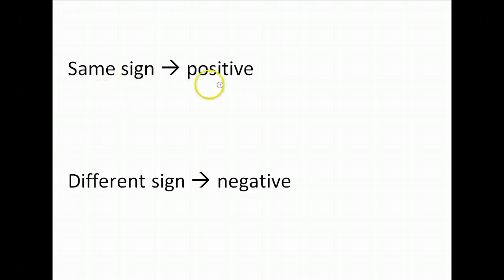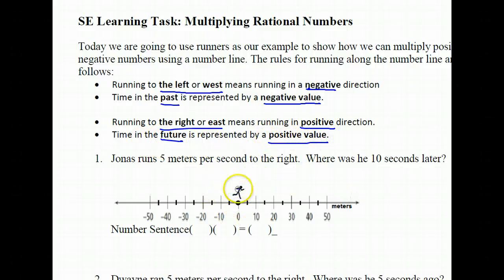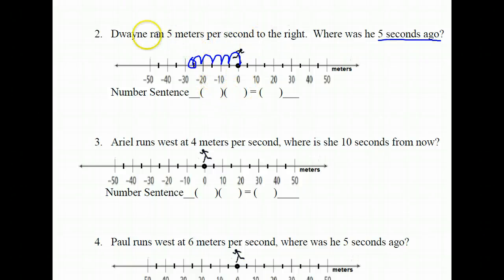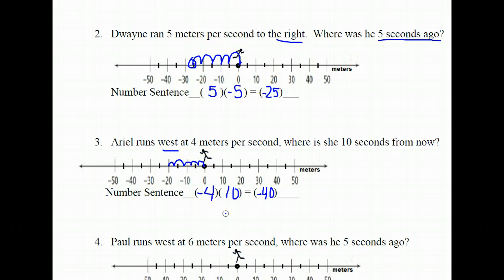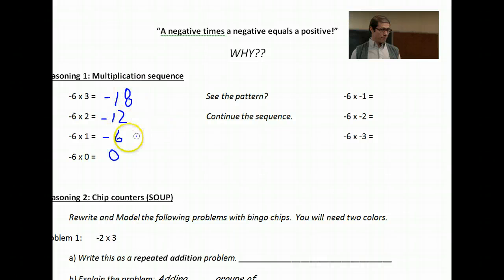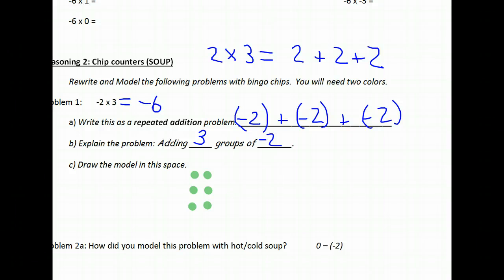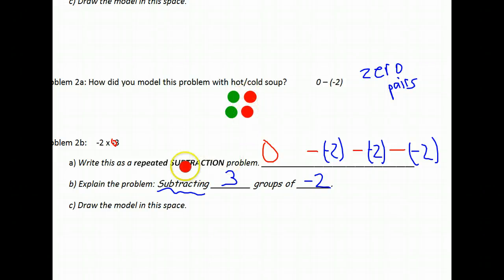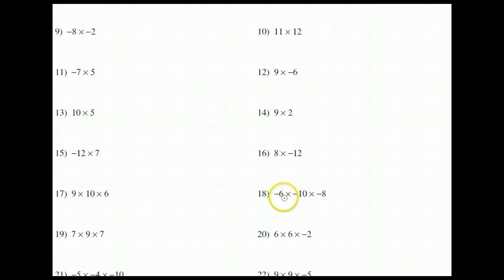Mulitplying Integers 11.18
Rules and their explanations for multiplying positives and negatives